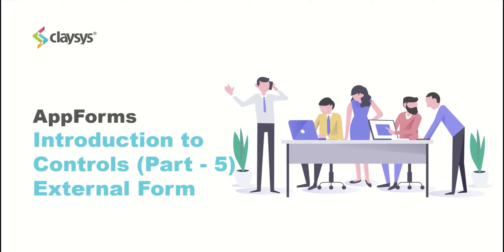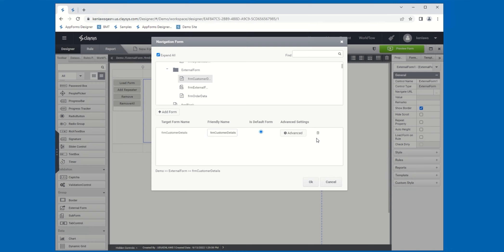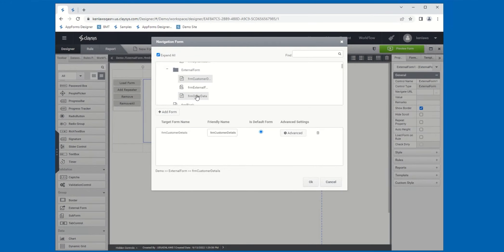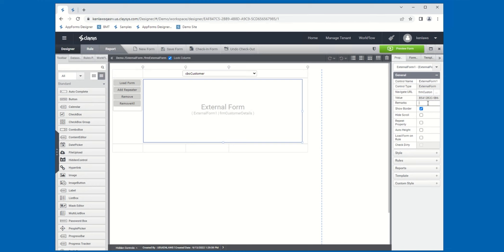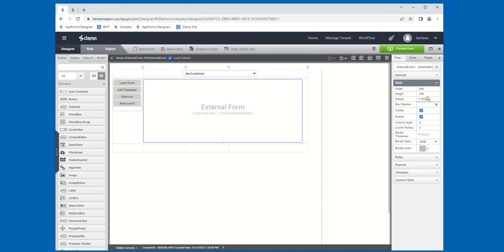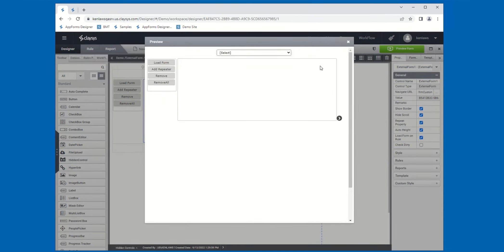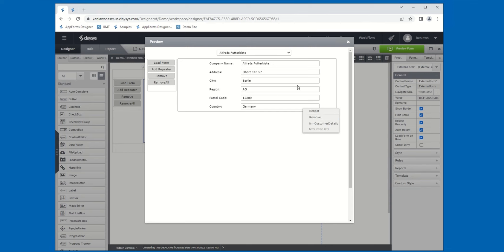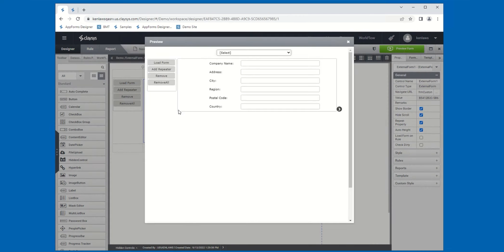Rendering One Form Inside Another One | External Forms | ClaySys AppForms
This video demonstrates how to work with the external form control. External form is one of the features in ClaySys AppForms, which helps to display an already existing form inside another one.

By using this feature, multiple number of forms can be displayed within a single screen.

Using External Form, we can perform the actions such as ‘repeat’, ‘remove’, and ‘change view’ of the form from the front end, which will enable the end user to perform actions quicker and easier.